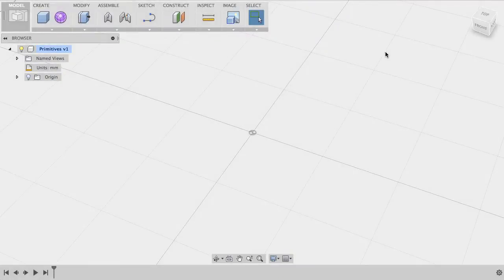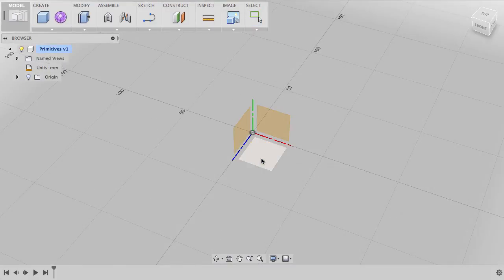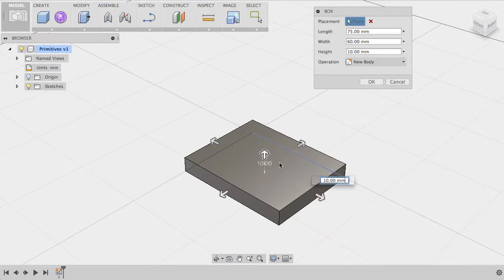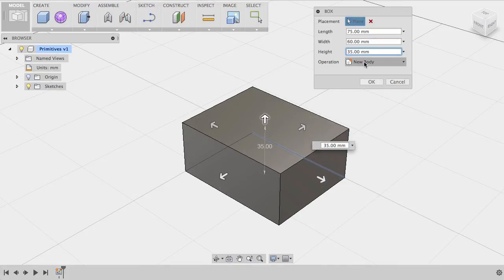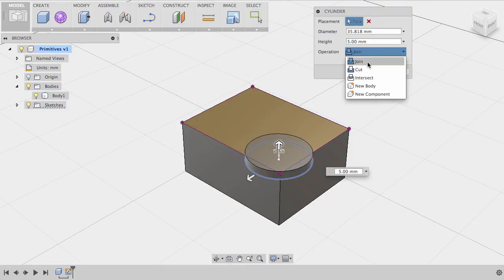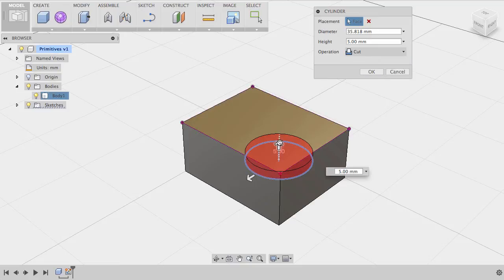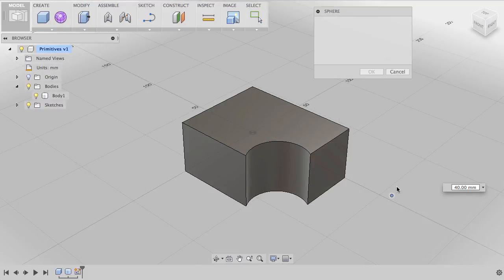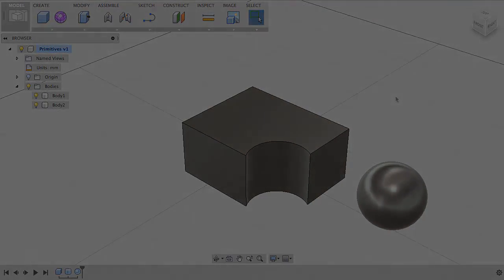Create a solid model from primitive shapes